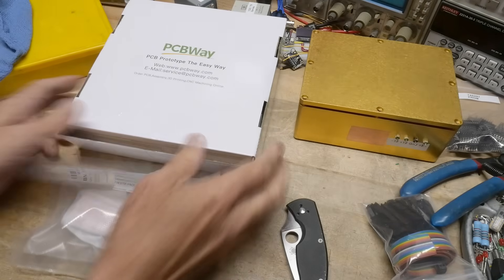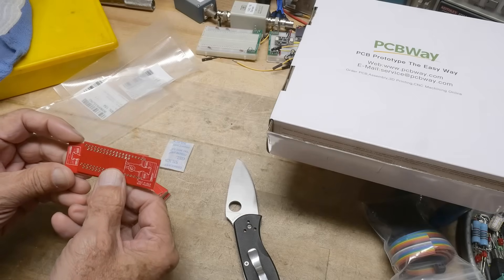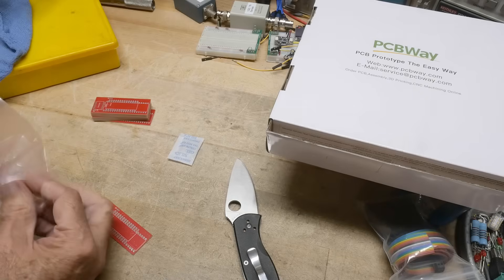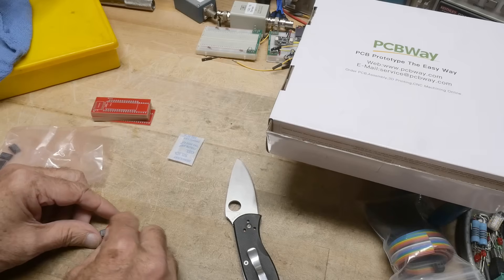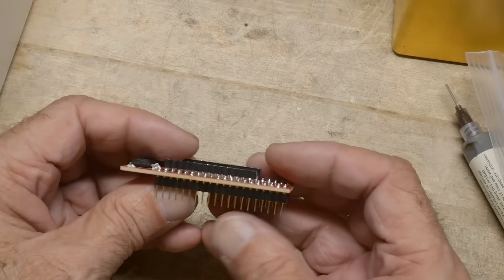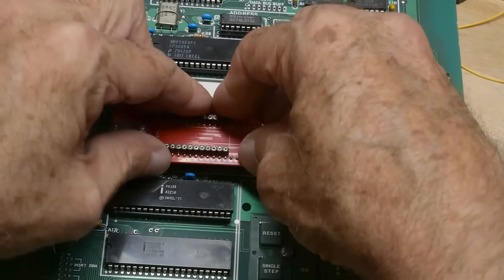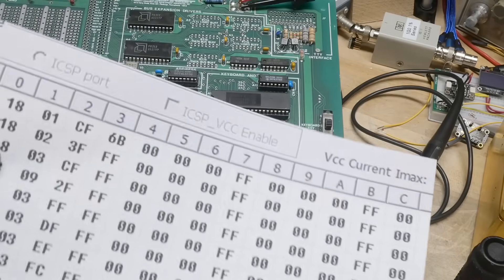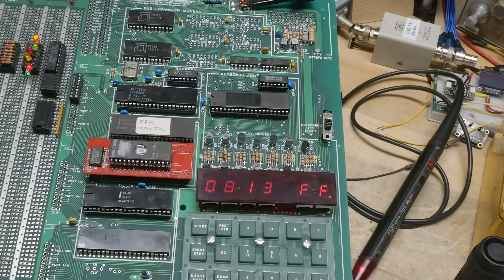#2373 Intel 8755 Hack (part 4 of 5)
Episode 2373
it works!